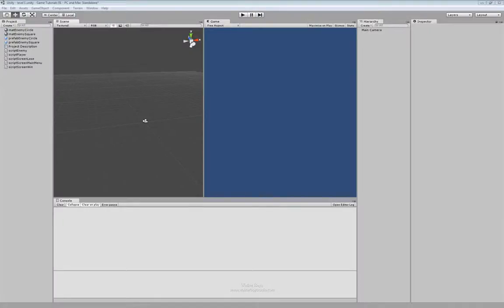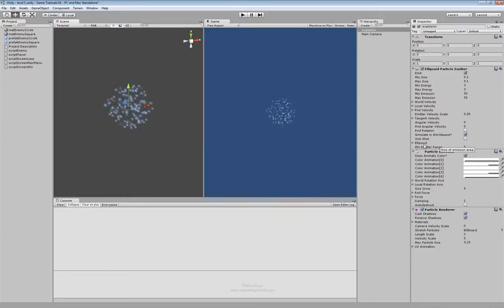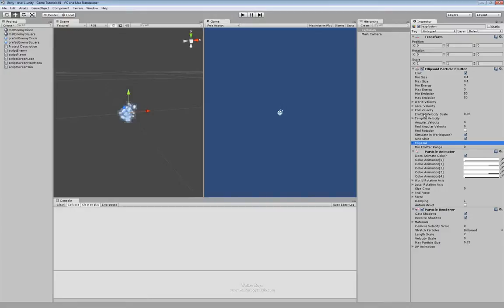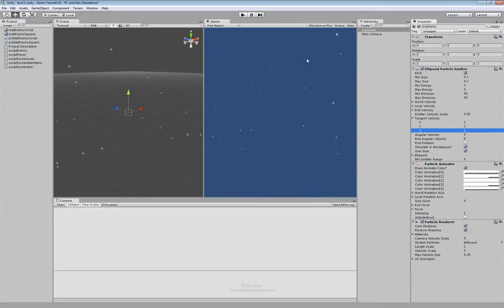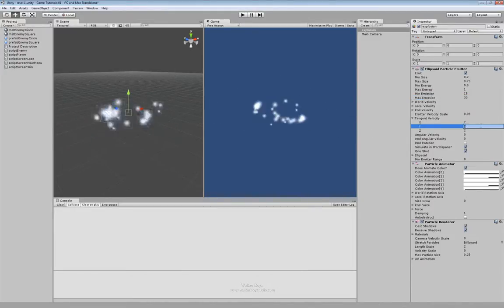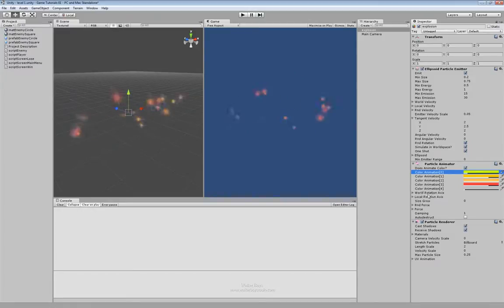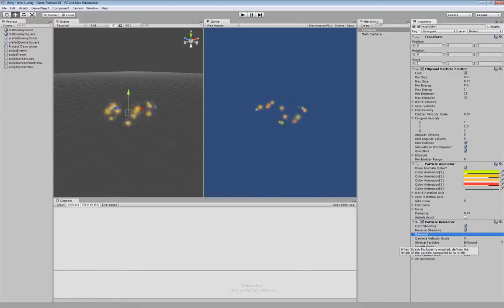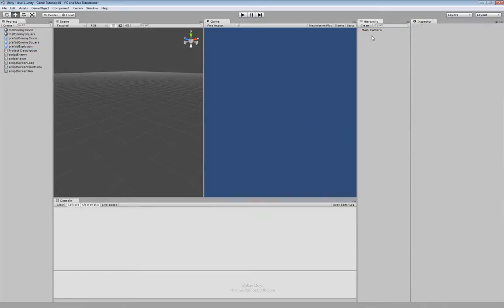Unity Particle system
You will learn how to work with Particle System in Unity3d.
This basics of particle system are explained very professionally and precisely.